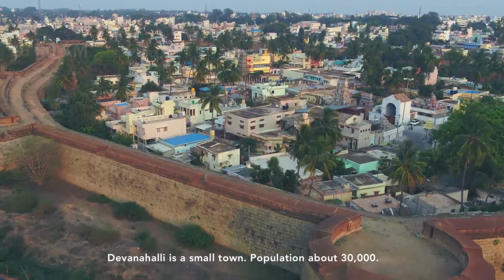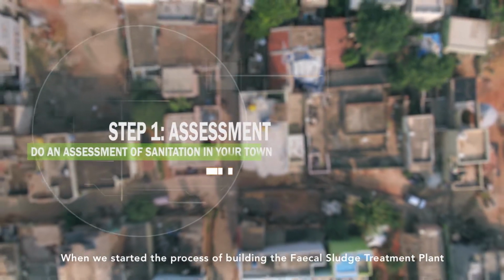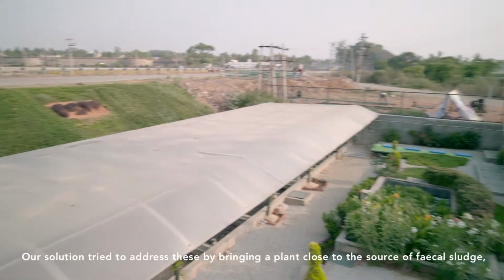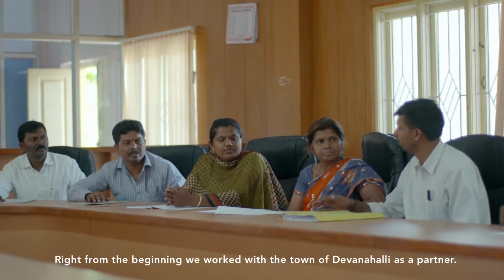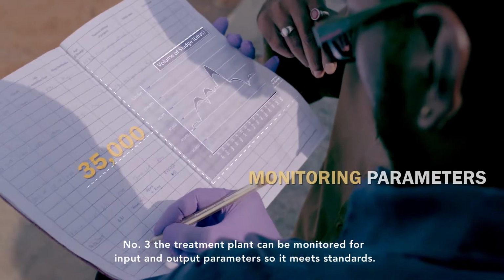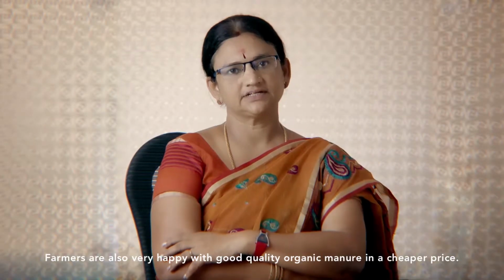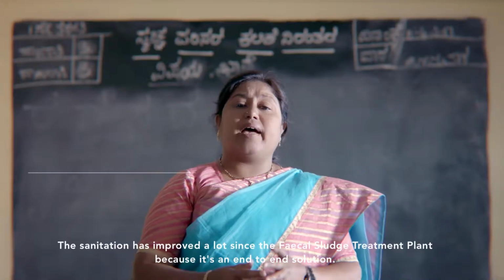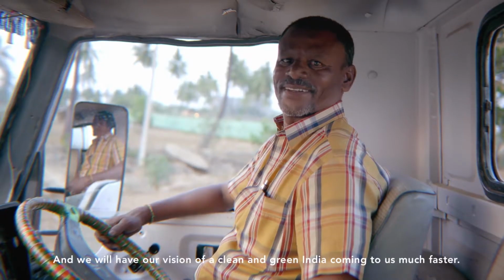Faecal Sludge Management Plant - Devanahalli (English)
Devanahalli has taken a step for moving sanitation forward in India by building a Faecal Sludge Management Plant in the town. This is the story that follows.